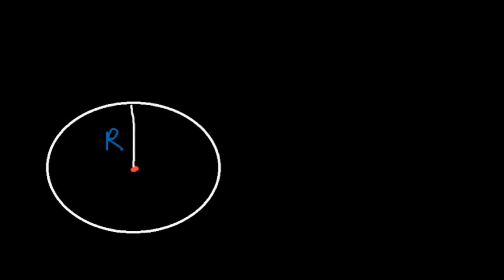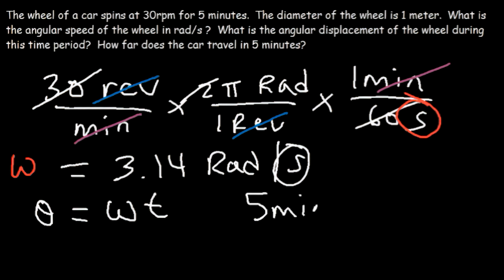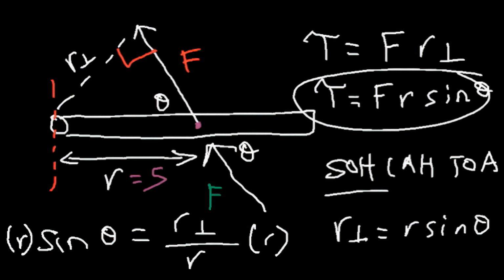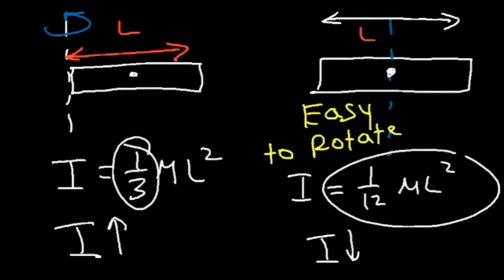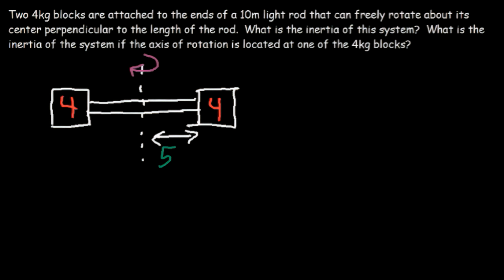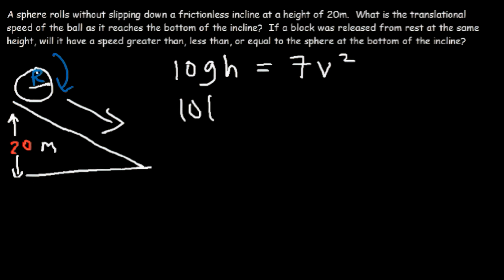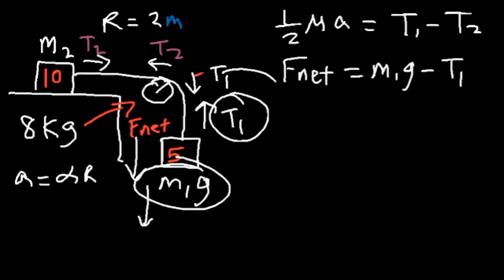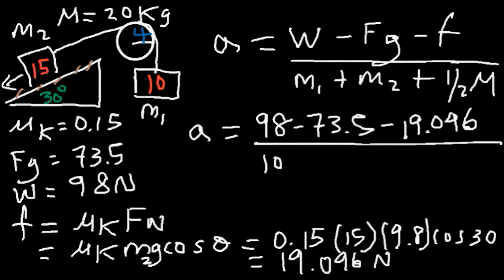Torque, Moment of Inertia, Rotational Kinetic Energy, Pulley, Incline, Angular Acceleration, Physics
This physics video tutorial explains rotational motion concepts such as angular displacement, velocity, & acceleration as well as torque, moment of inertia, rotational kinetic energy, and the parallel axis theorem.  It contains plenty of examples and practice problems including inertia problems with pulleys, inclines, and kinetic friction.